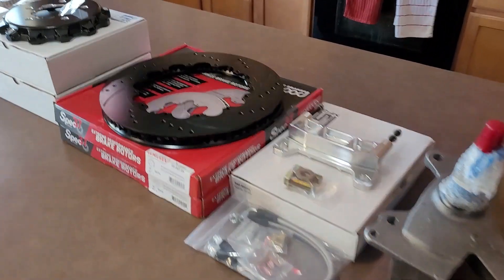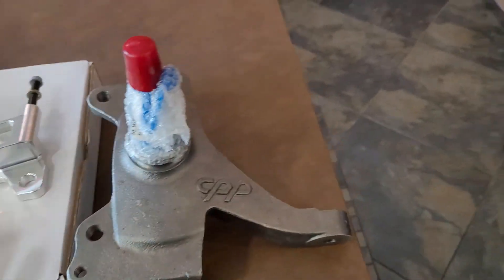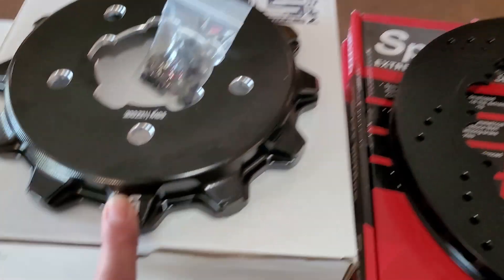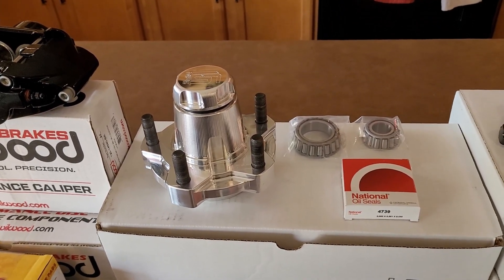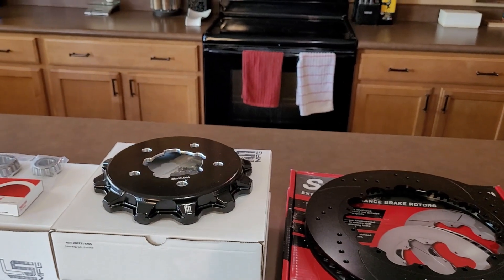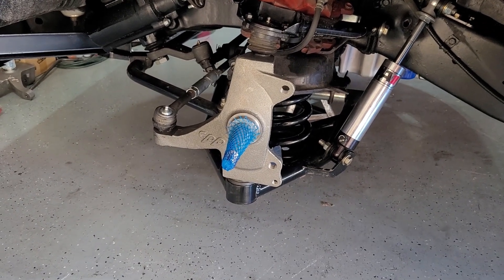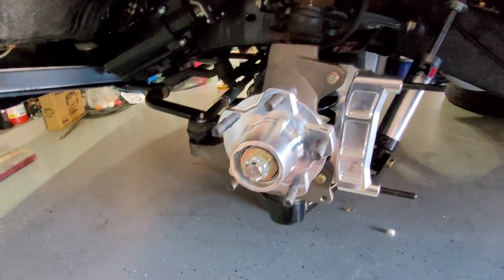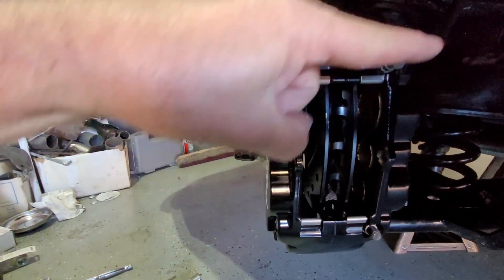Little Shop Wilwood brake install on 1967-1972 C10 pickup/blazer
Overview of brake kit from Little Shop MFG and install on 1972 c10